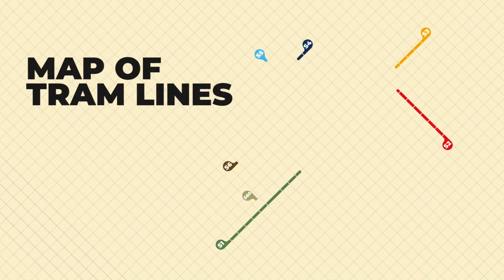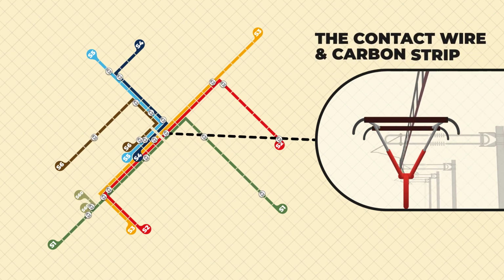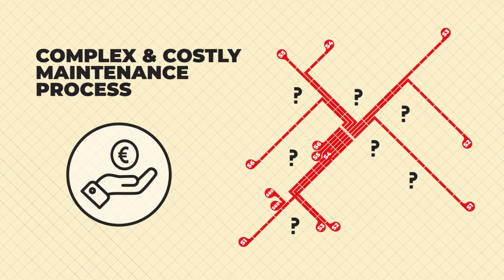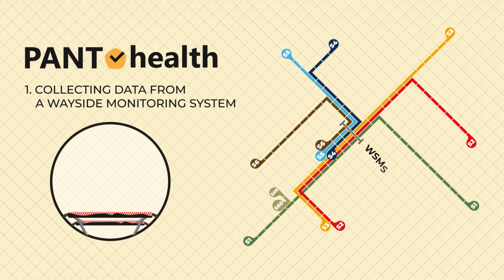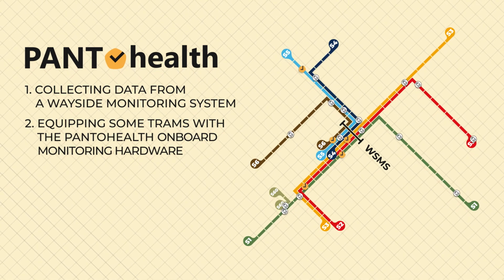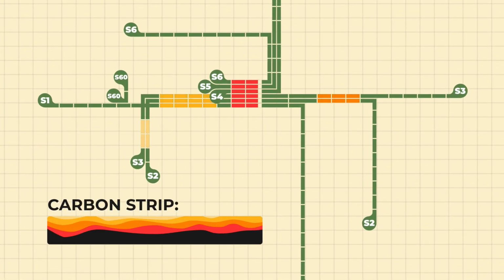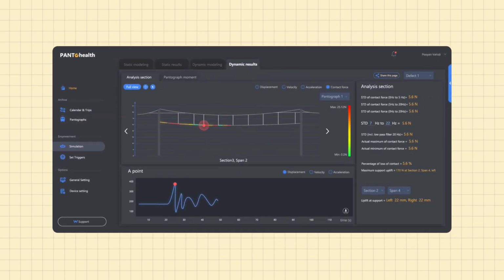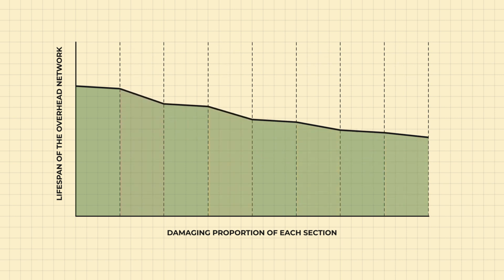benefits of onboard + wayside monitoring in pantograph and catenary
The combination of onboard real-time data gathering plus wayside inspection gates in the use case of pantograph/catenary unlocks much valuable information in terms of predictive maintenance. In this video, the benefit of merging both monitoring technologies is illustrated.